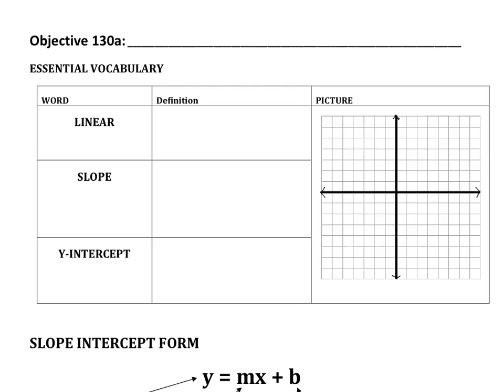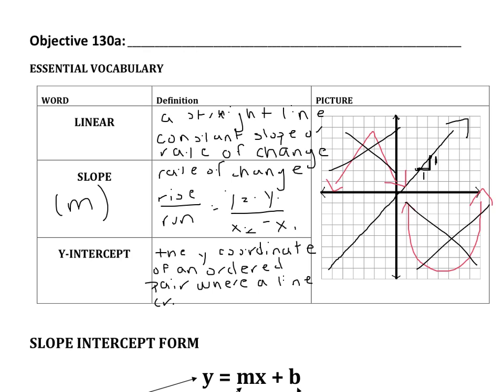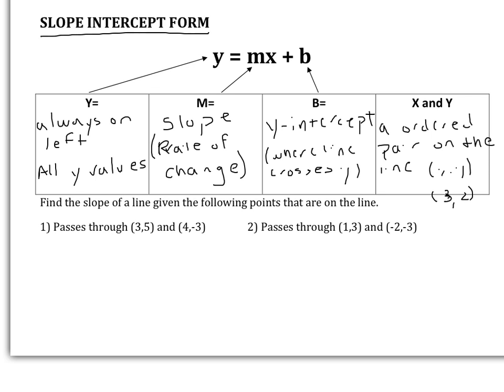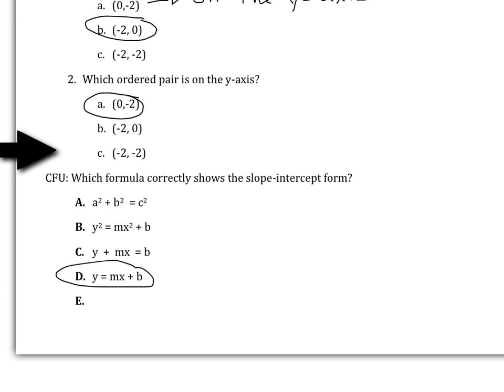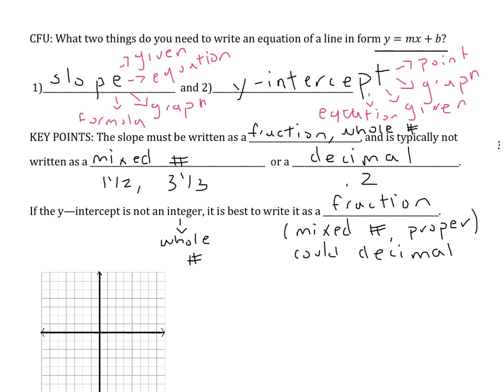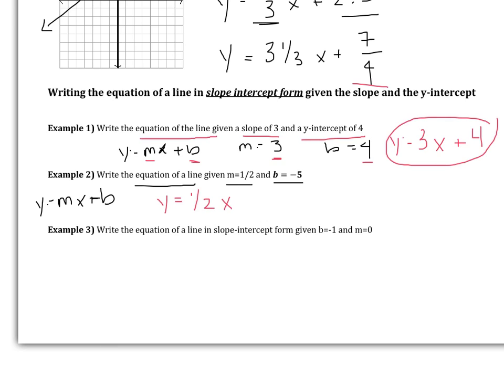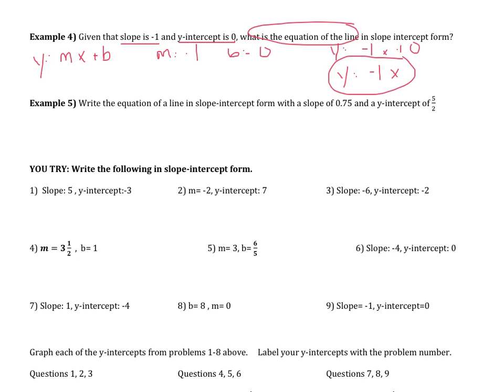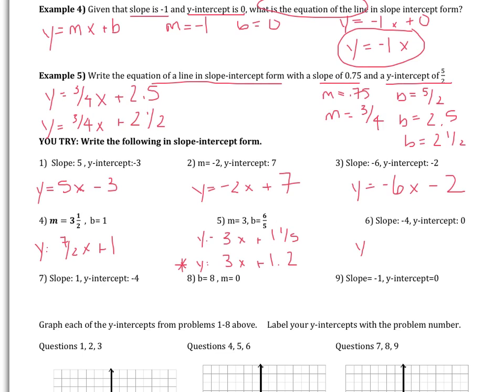Objective 130a: Slope-Int Form